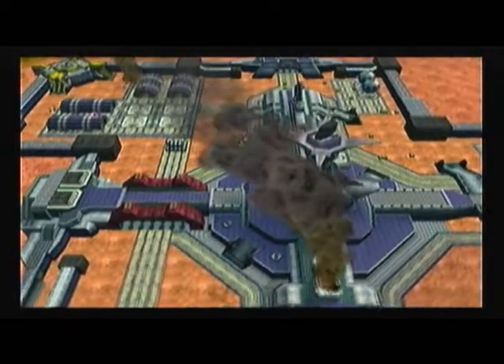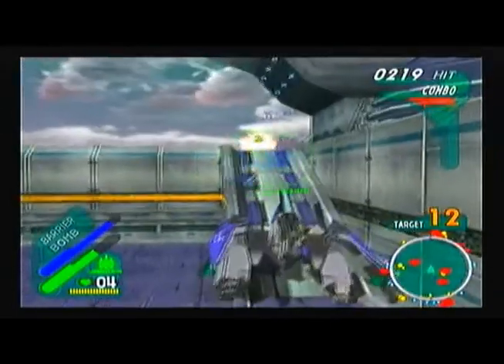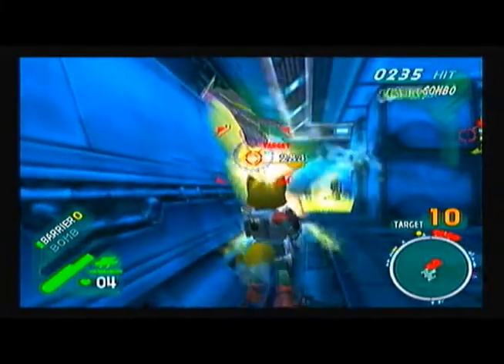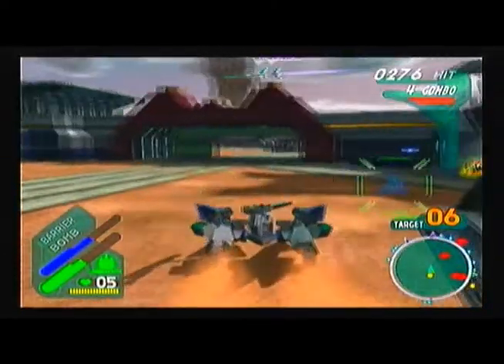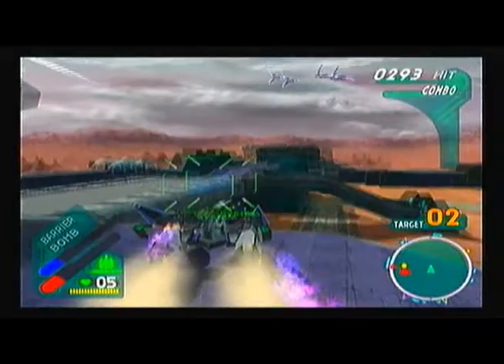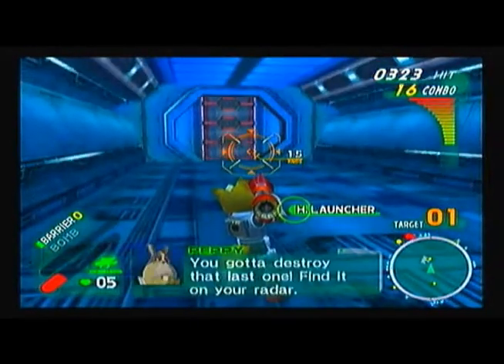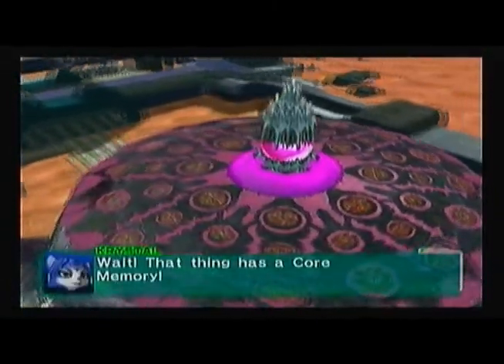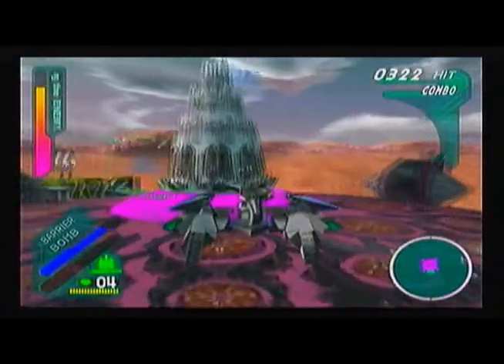Let's Play Starfox Assault part 4: Hatchers Gonna Hatch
Destroy the hatchers..